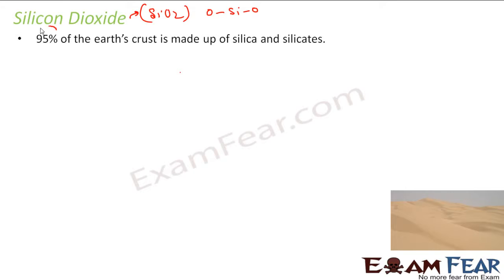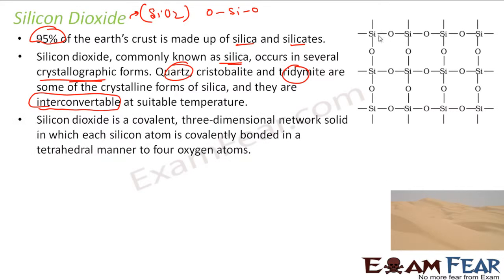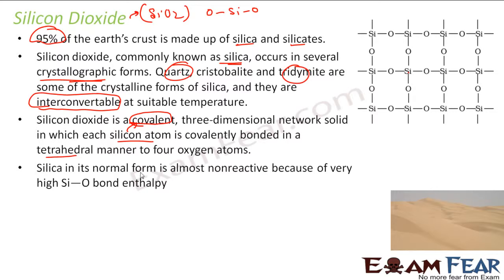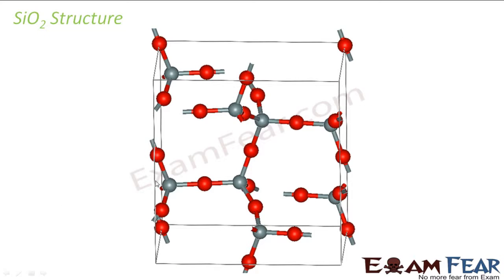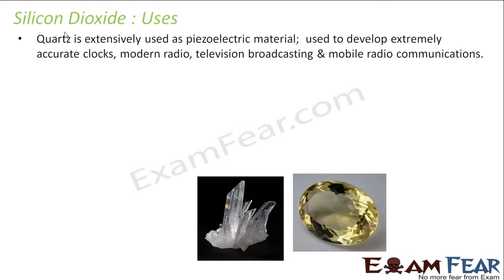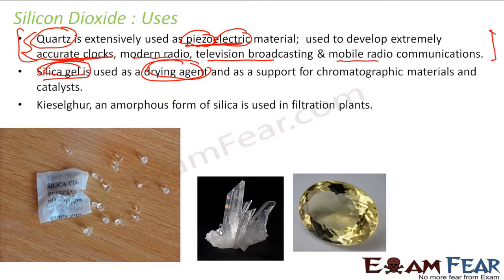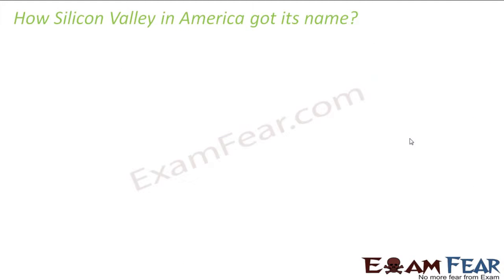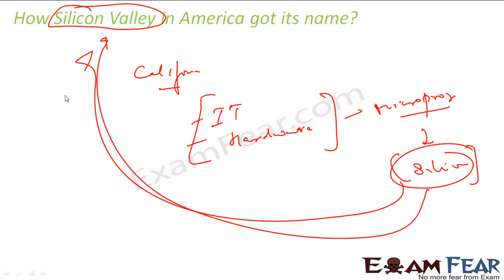Chemistry P Block Elements part 21 Silicon Dioxide CBSE class 11 XI